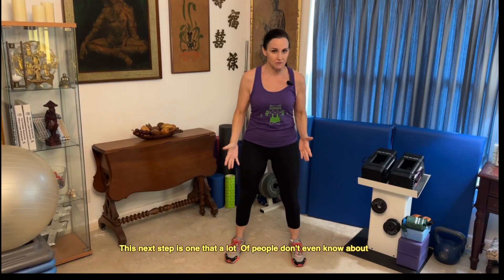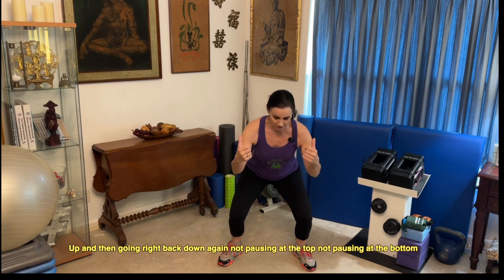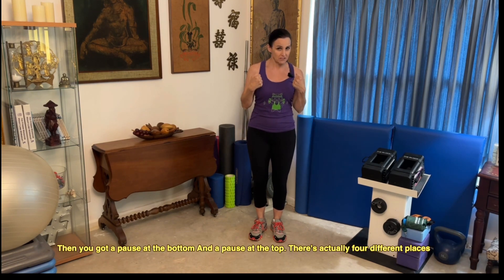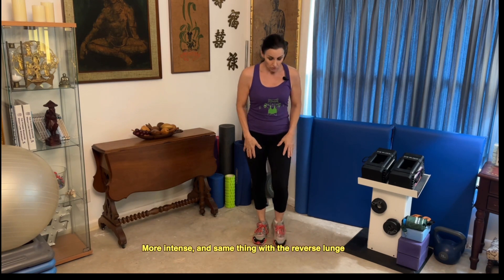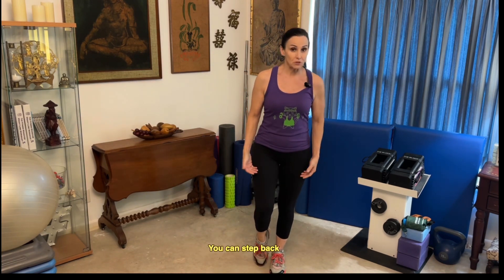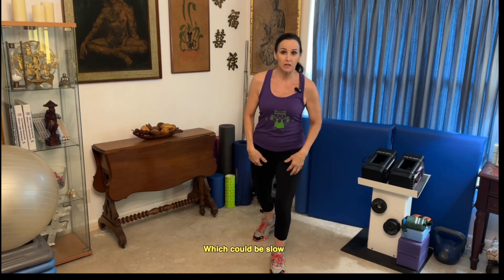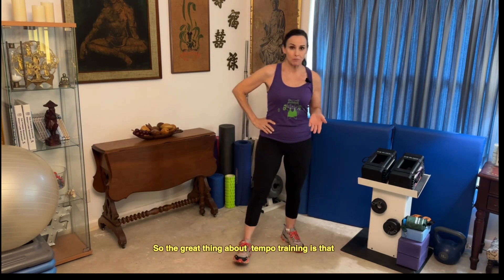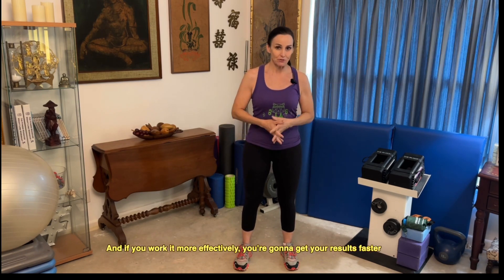Tempo Training Why, What | How to Prescriptions | Maximize Each Rep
Learn more about the benefits of tempo training, and how to use it in a leg workout.  Tempo training increases your time under tension which gives you better and faster results.

More info on tempo training, see the video “one simple workout change” and the 7-minute leg workout for small space.

Not all exercises are appropriate for all people, so make sure you check with your physician before attempting any new exercise. Stay healthy and safe!

28-Day Body and Mind Makeover Best 3 exercises to transform your body

Recommendations small spaces and home workouts:
Resistance Bands
Adjustable Dumbbells Less expensive model Updated Model (a little more expensive)
Exercise Mats Padded
Yoga 1" thick mat
Yoga Blocks
(Always good to have two for various poses and stretch classes!)

QUESTION — Have a question about Training, Nutrition, Motivation, or Anything Else? Post in comments section of this video!

1RM calculator Enter what you can do for 10 reps with a weight and press the button to get your 1RM

Podcast: Fit Girl Your Guide to Getting in Shape Each episode focuses on three fitness topics: Training, Nutrition and Motivation. You need all three to be your best! One of the longest running fitness podcasts! (Started in 2007).

Relaxation, Affirmations and Meditations Frequency Healing, Sound Wave Therapy, Yoga Music Playlist Follow along exercise classes

Amazon Prime (I can’t live without it!)
Amazon Clothing Try Before You Buy Program
Amazon Fresh
Audible Plus
Audible Gift Membership